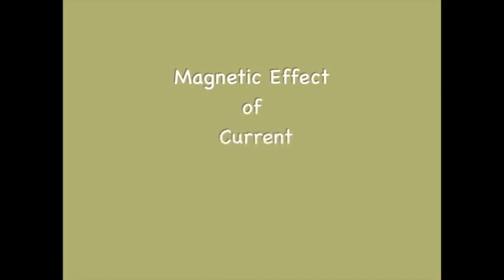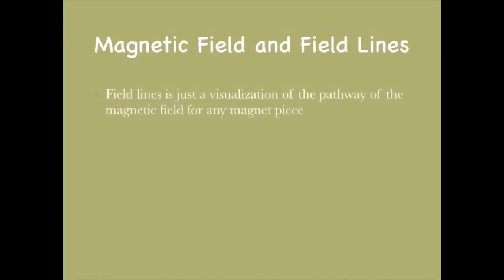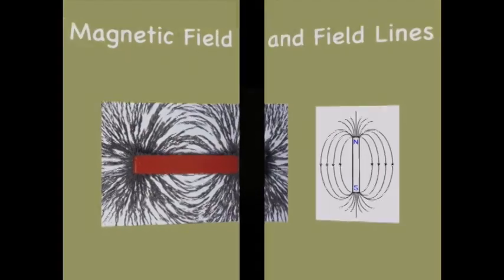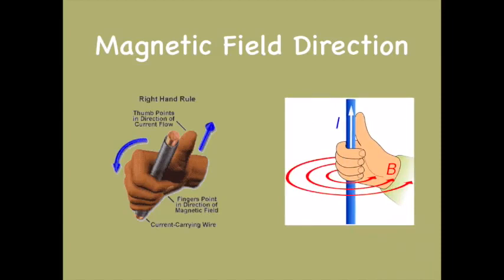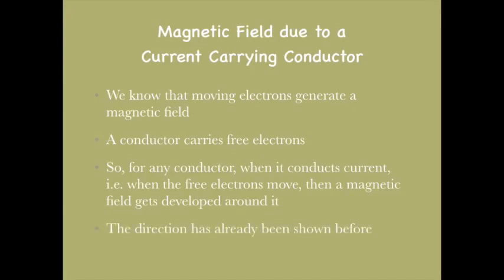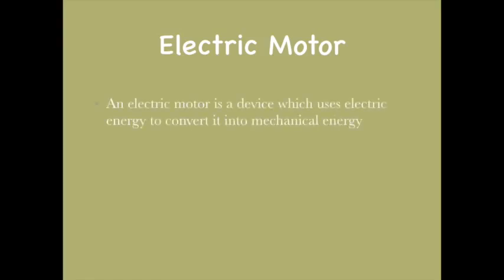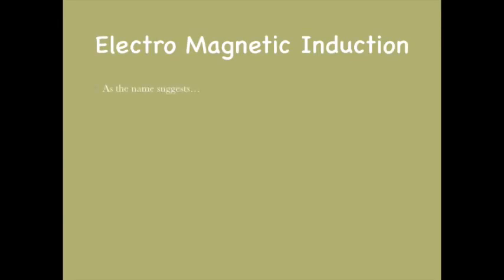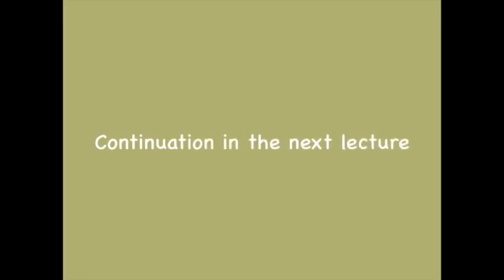Class 10th Magnetism 1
This video is useful for the CBSE 10th class students.